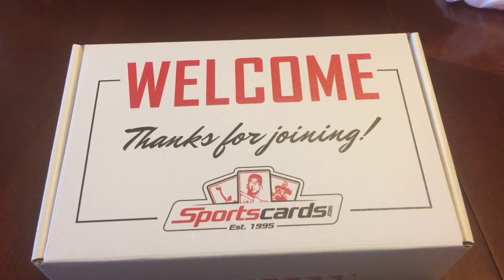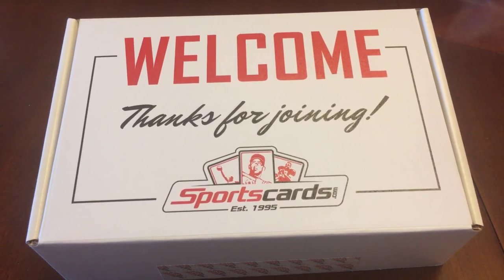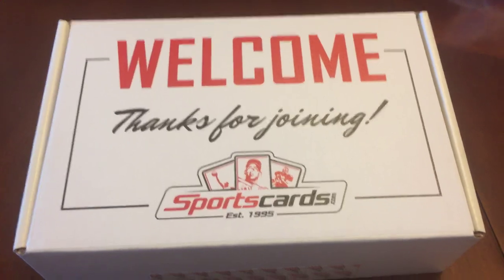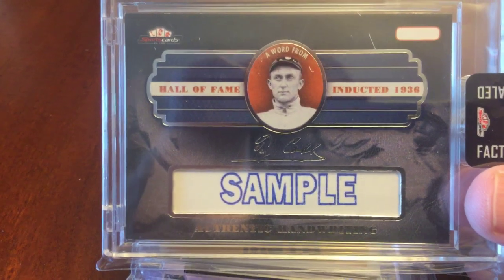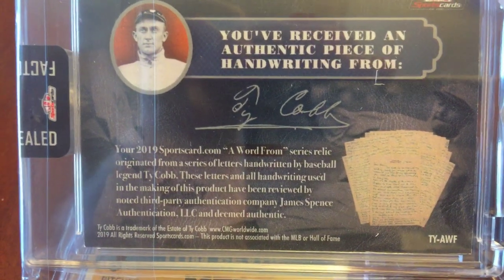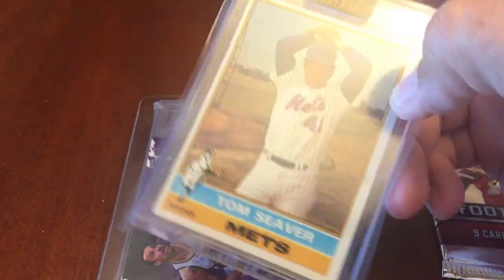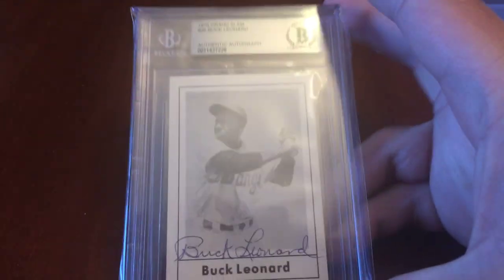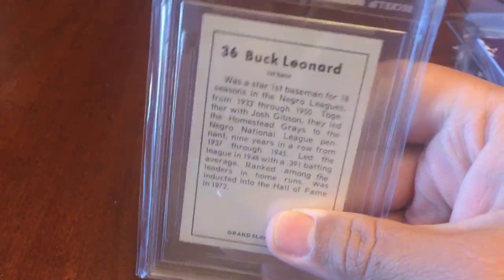SportsCards.com Mystery Box Review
Check out this SportsCards.com mystery box! Multi sport, vintage, autograph, memorabilia and pack. Be sure to checkout their free pricing tool that features both current and completed eBay auction data.